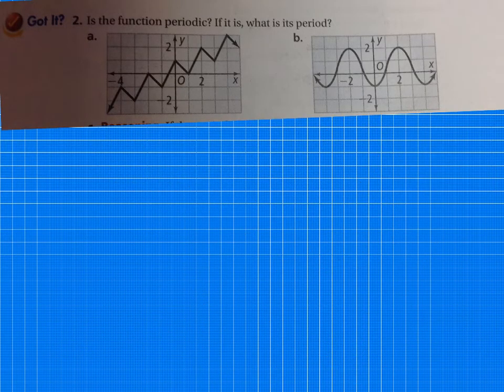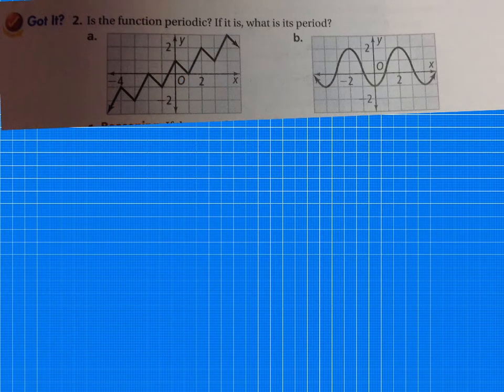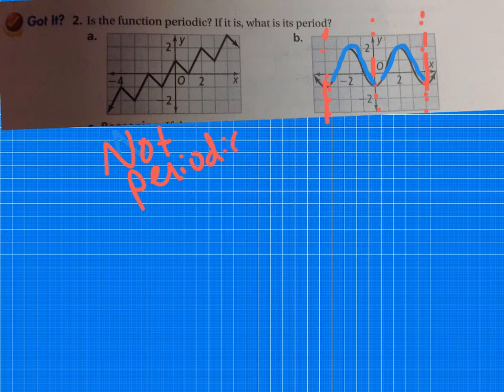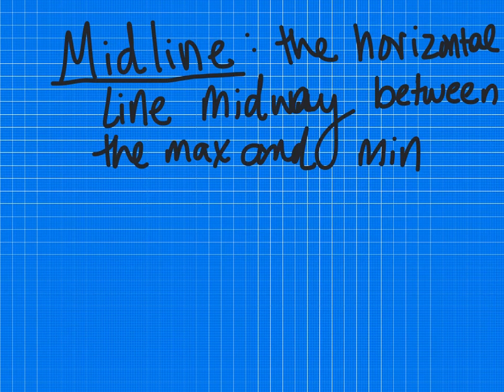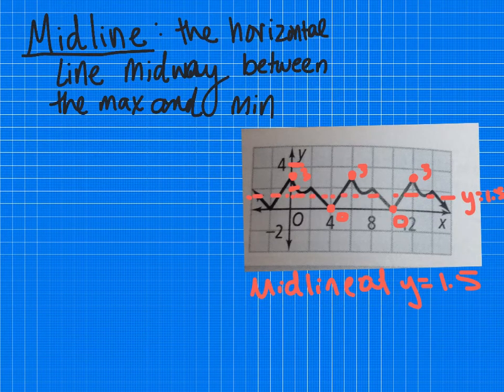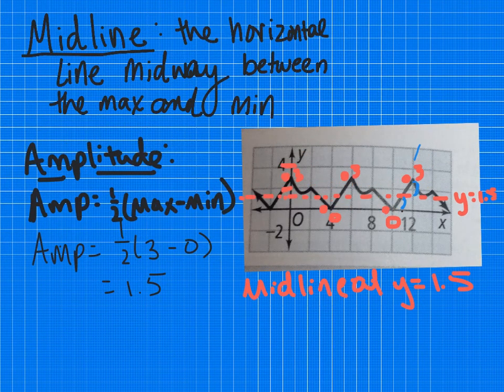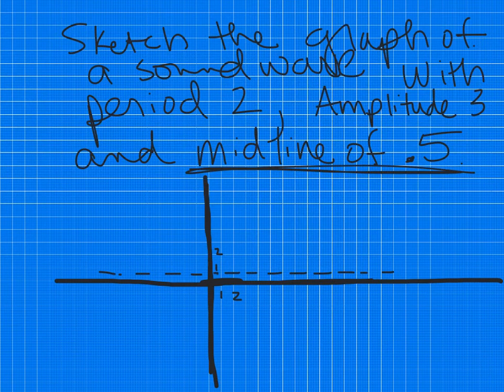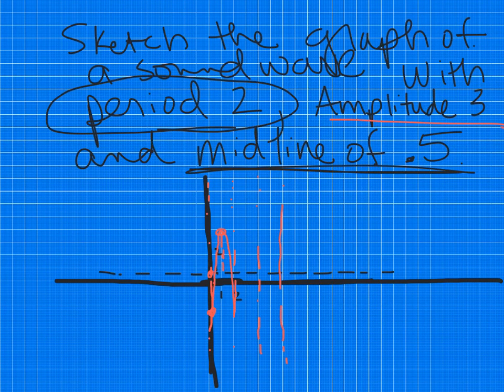Intro to periodic functions